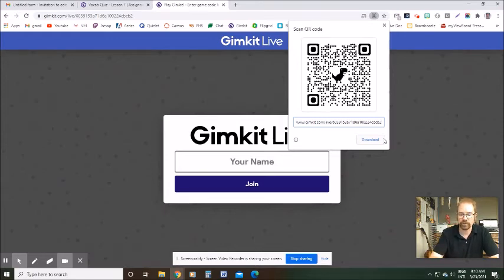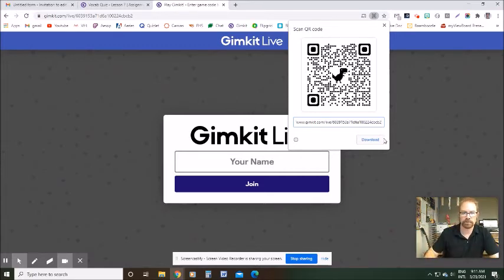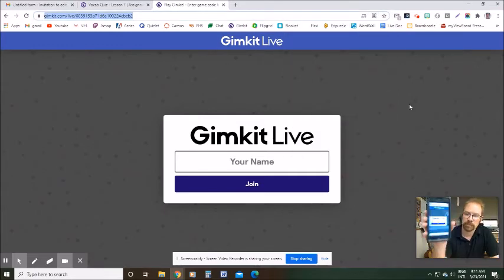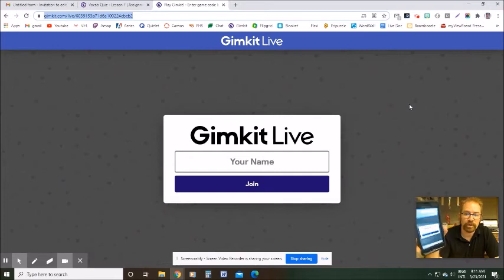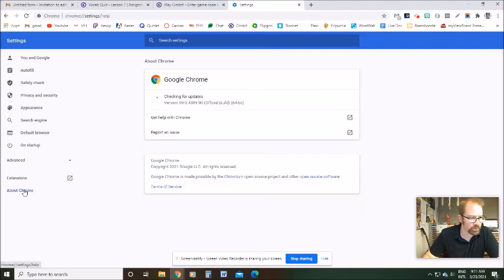How to make a QR code with Google Chrome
This is a fairly recent addition to the google chrome browser. You can make a QR code within the browser and it's super easy!